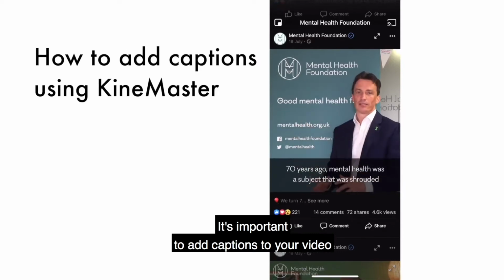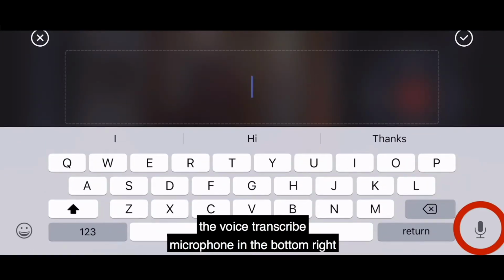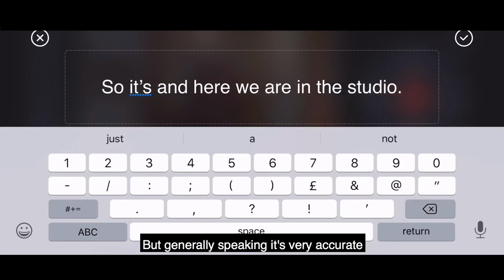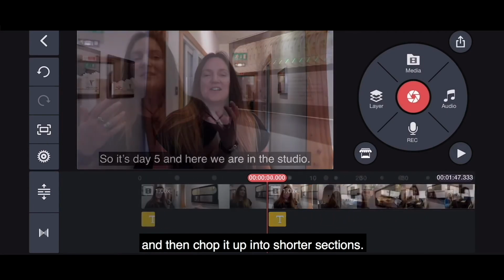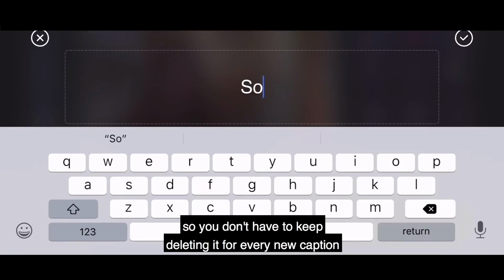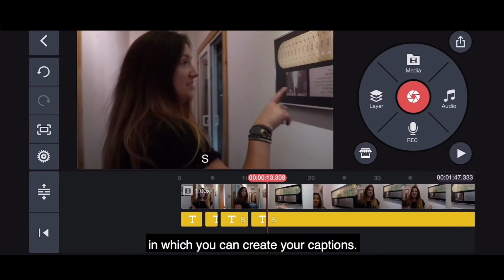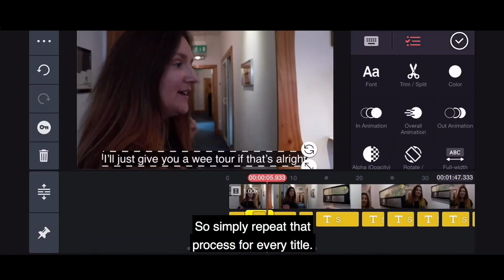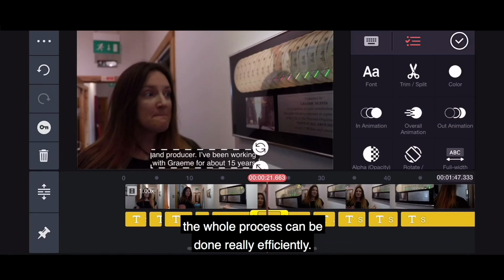Adding Open Captions in KineMaster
This tutorial shows you how you can create your own captions that will be 'burned' onto your MP4 file so they display no matter what platform you upload your video to.